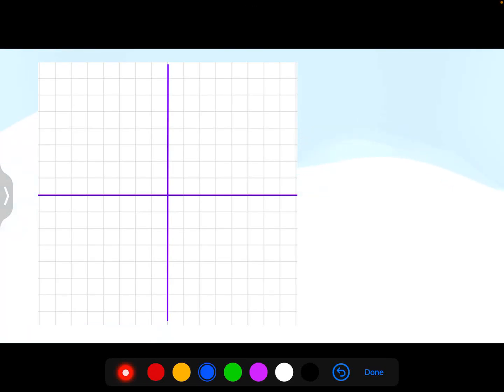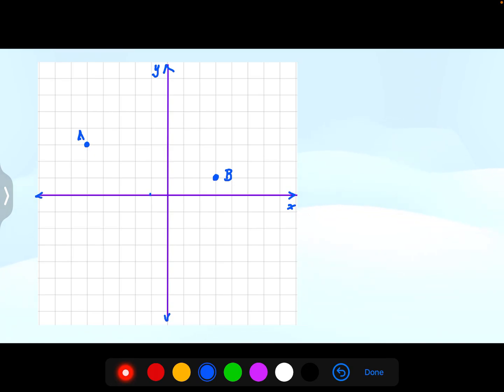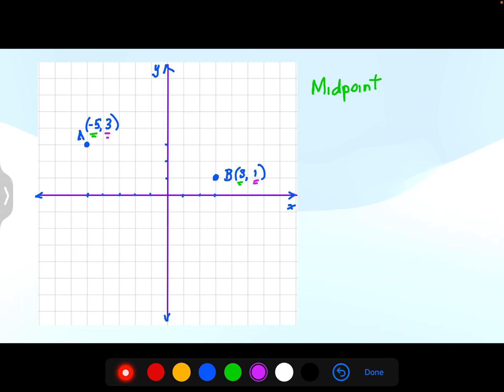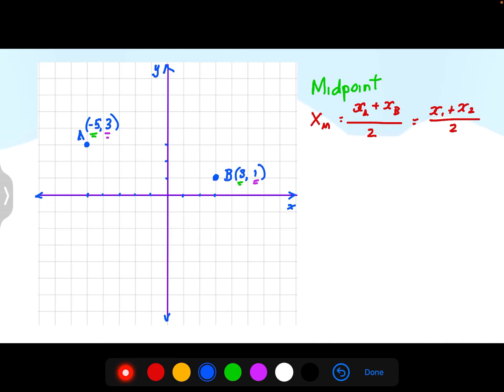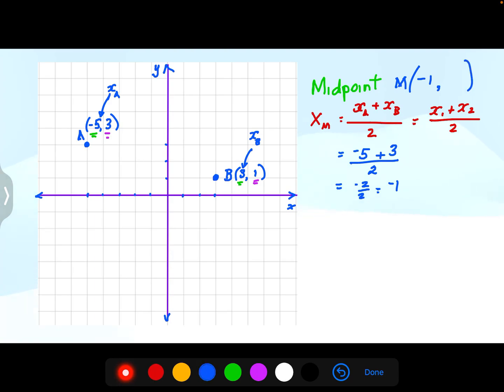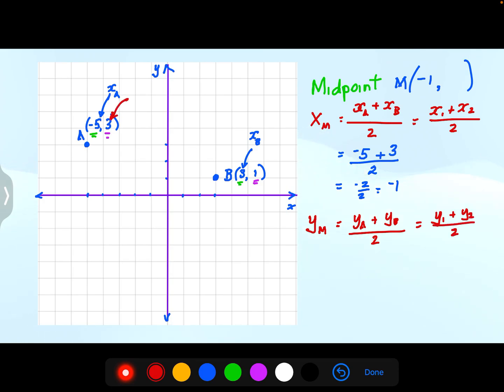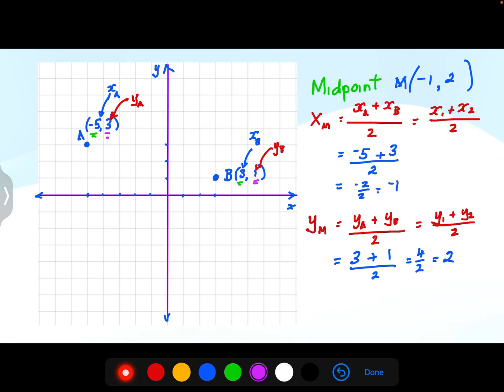lines and linear relationship 2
Finding midpoints of A and B